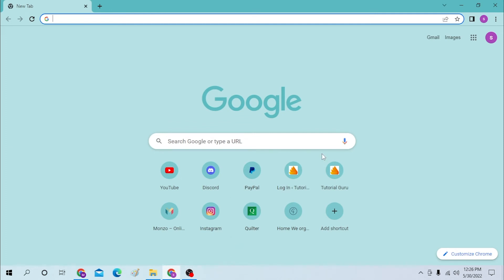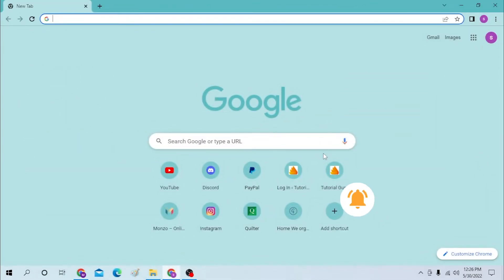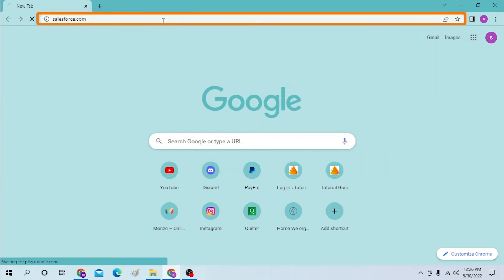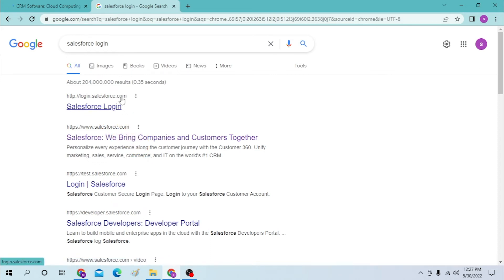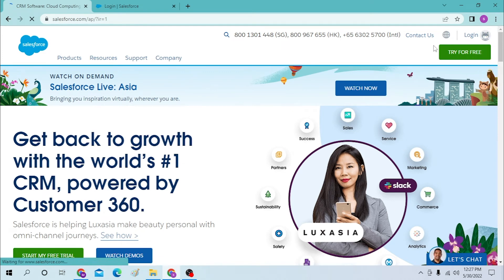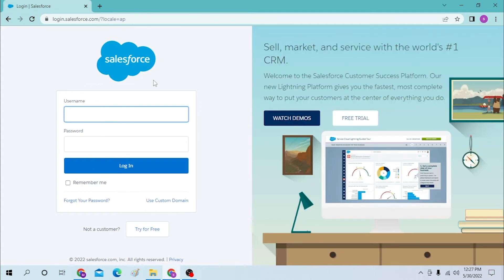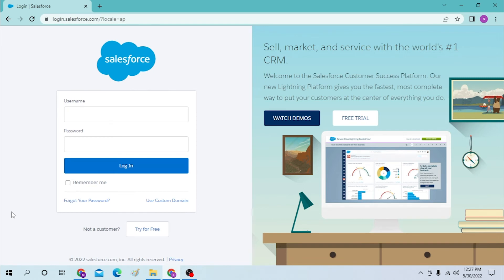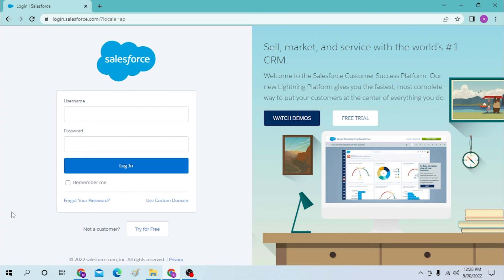How to Login To SalesForce Account? Sign In SalesForce Account | SalesForce CRM Login Page